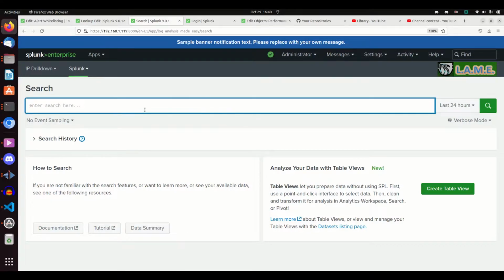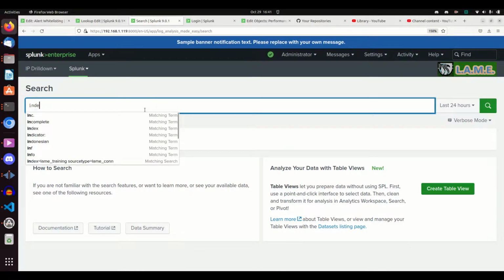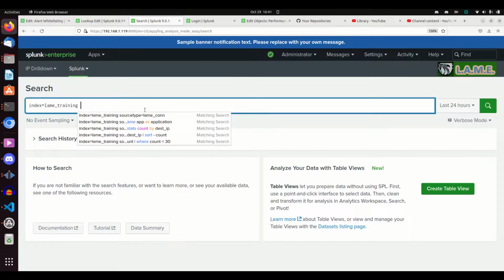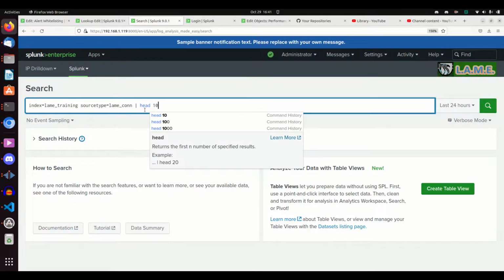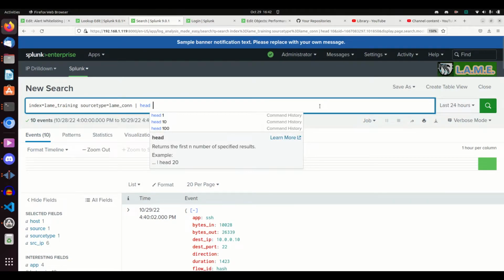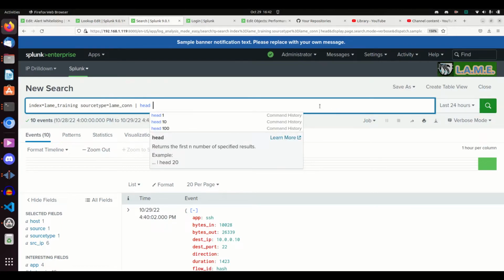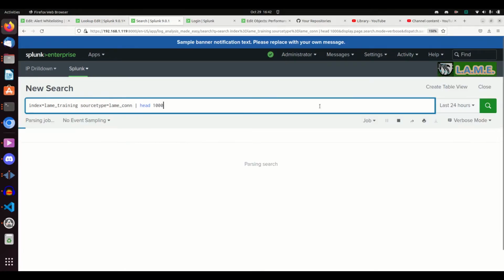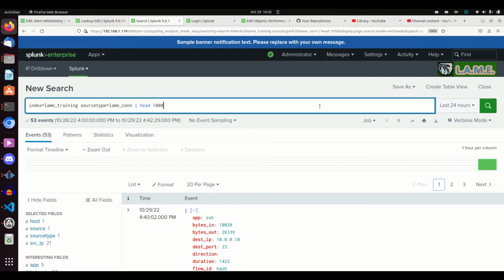Splunk Head Command Tutorial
Splunk Tutorial on how to use the Head command.